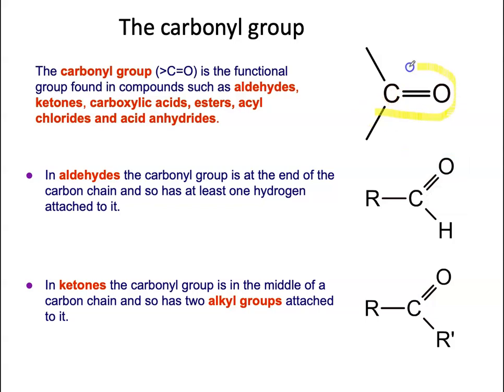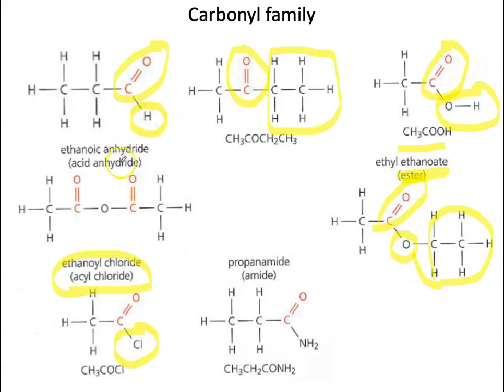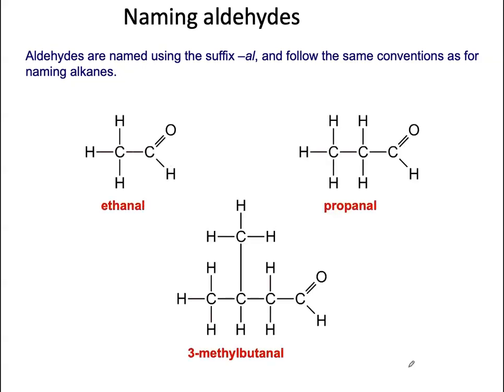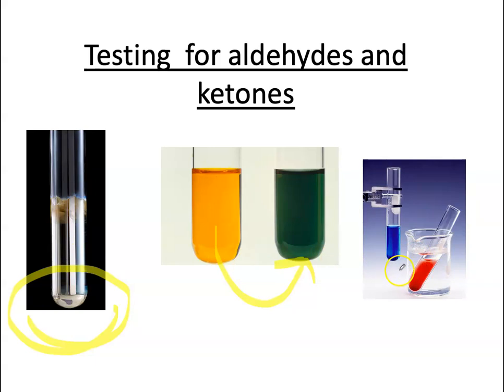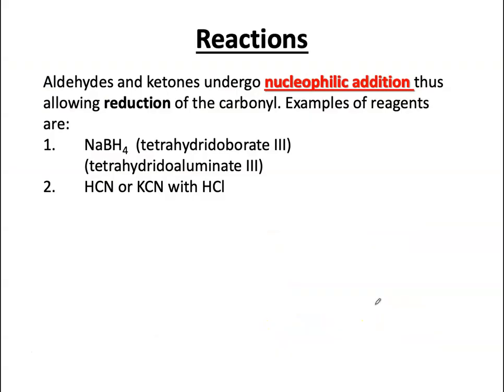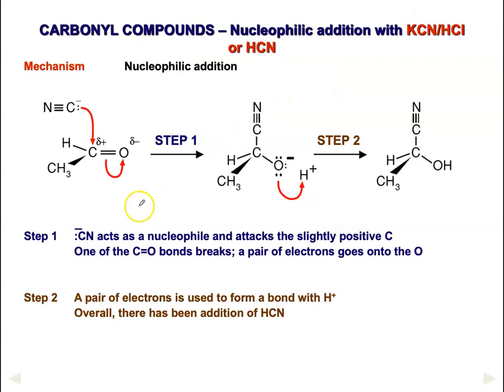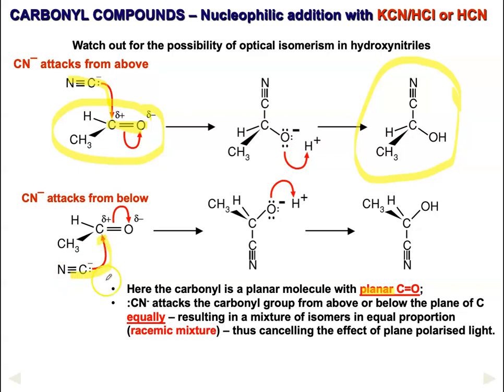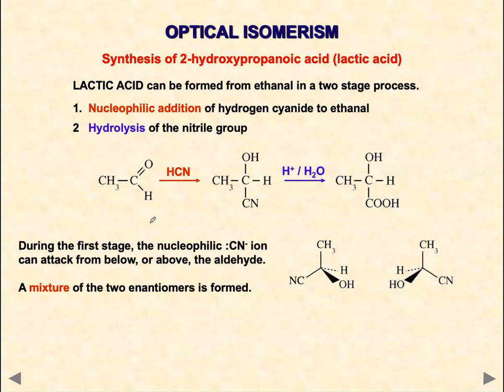A-level Chemistry Aldehydes and Ketones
This video is an overview into the reactions of aldehydes and ketones.
Oxidation of primary and secondary alcohols.
Nucleophilic Addition reactions of  aldehydes and ketones with CN and hydride ion.